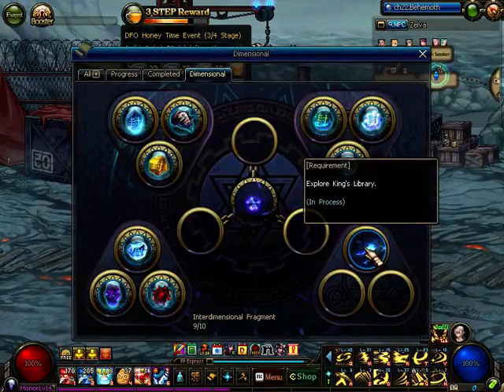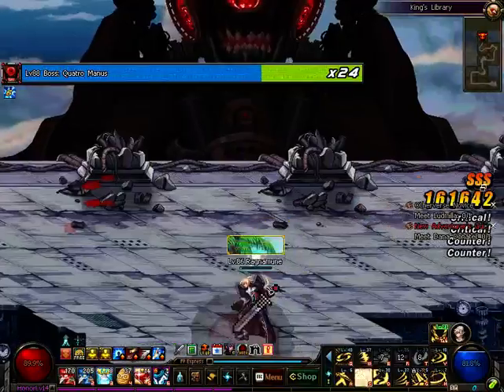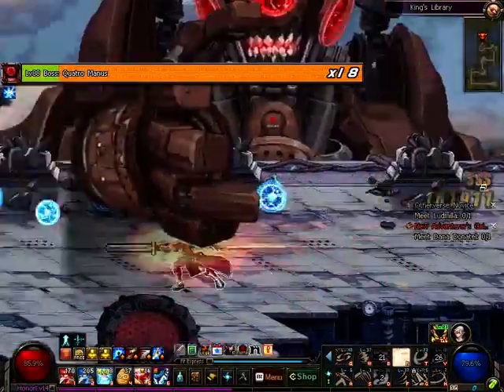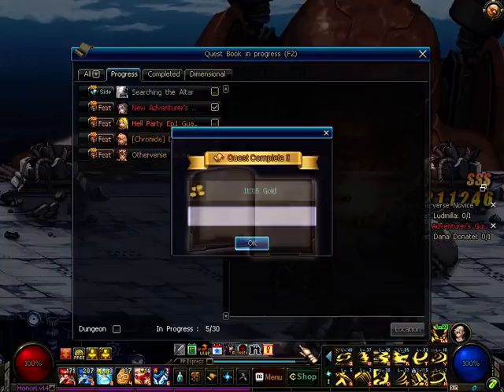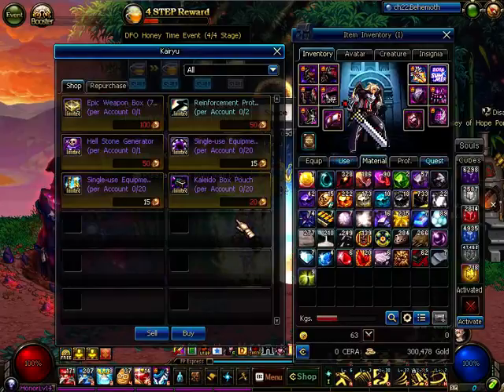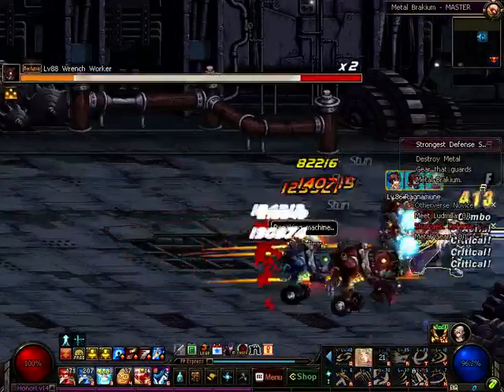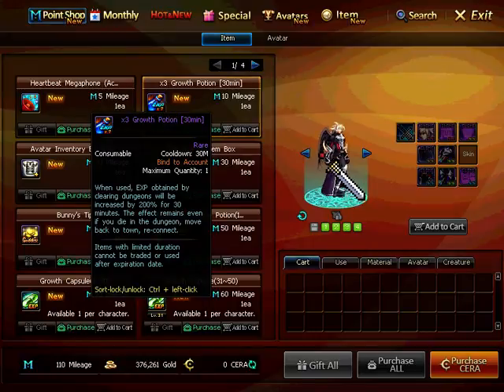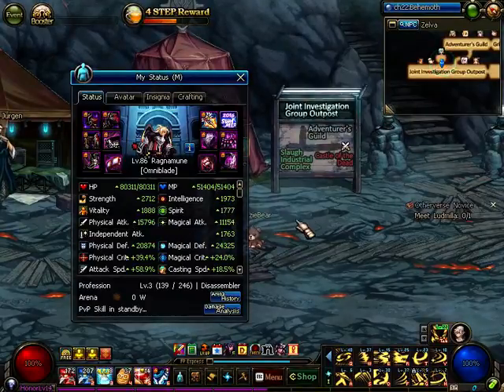Dungeon Fighter Online Session 21 - Anton & Zelva Scenarios Part 3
Finally time to end the trek through Zelva with a mother%$&^ing giant robot!